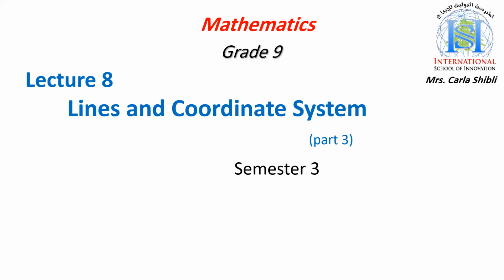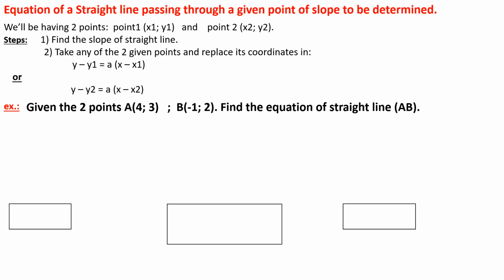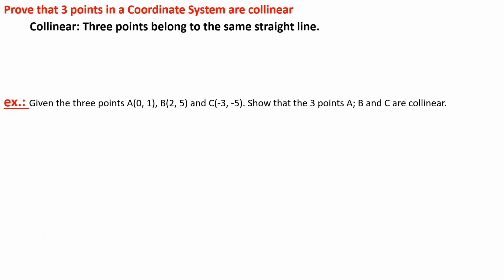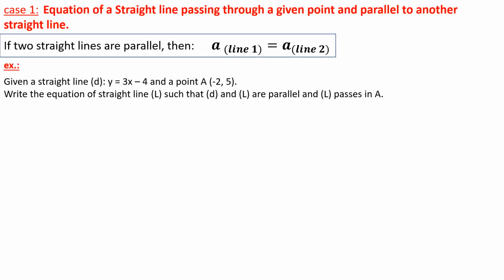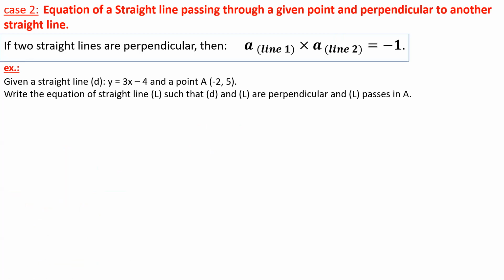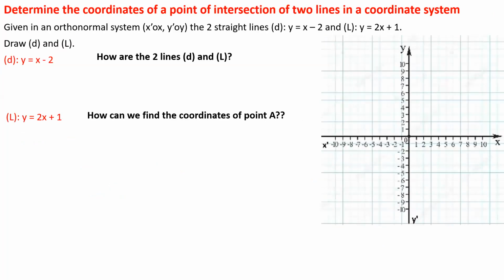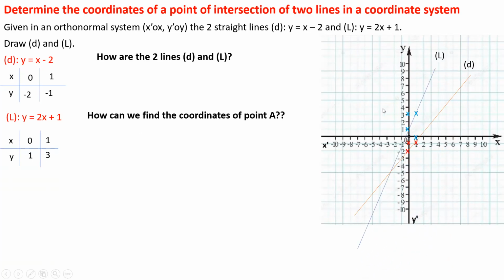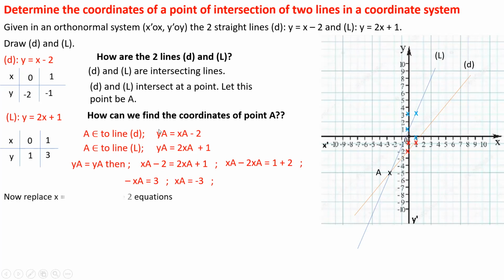Math G9 Lines in a coordinate system 3 video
This video is a discussion of lesson Lines in a Coordinate System 3